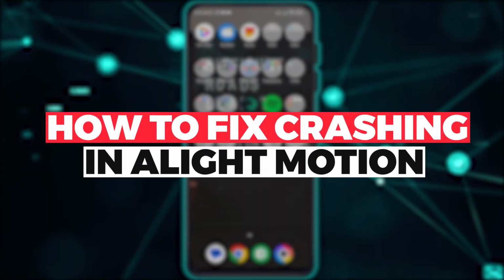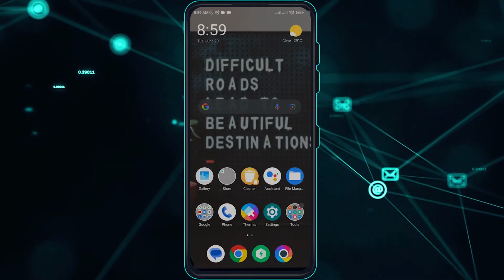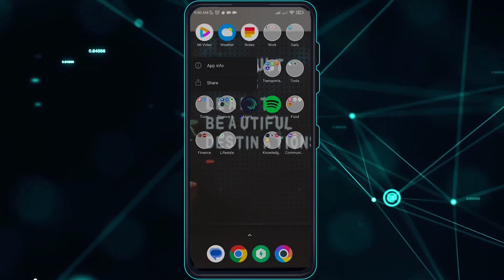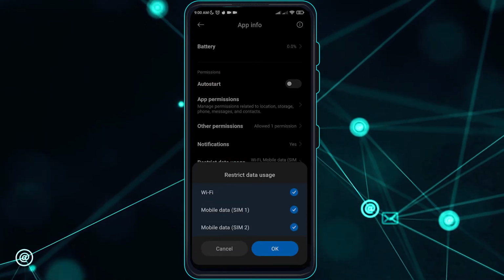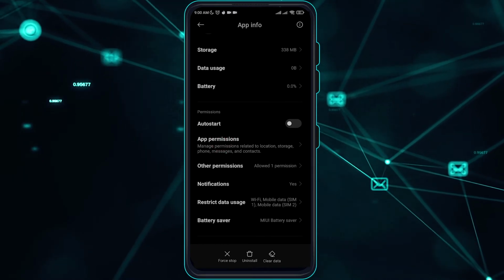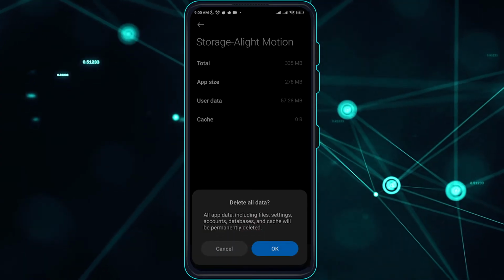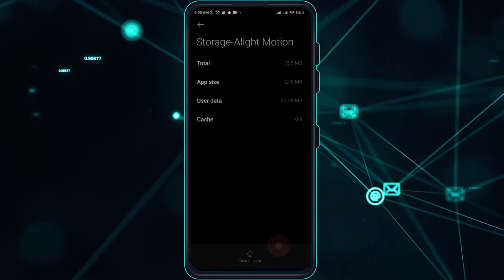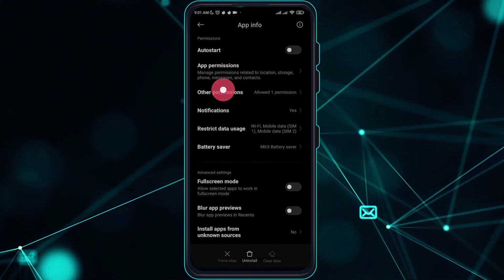How To Solve Crash Problem In Alight Motion 2023 (EASY FIX)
Do you want to know How To Solve Crash Problem In Alight Motion? This video is for you! Learn How To Solve Crash Problem In Alight Motion. Follow the step-by-step tutorial and know How To Solve Crash Problem In Alight Motion hassle-free. Let's get started!